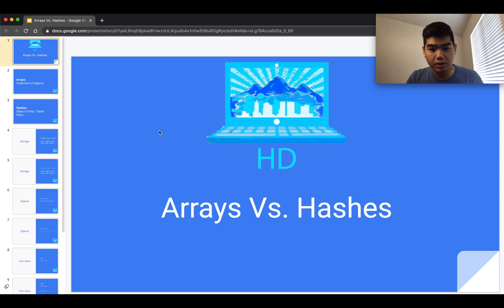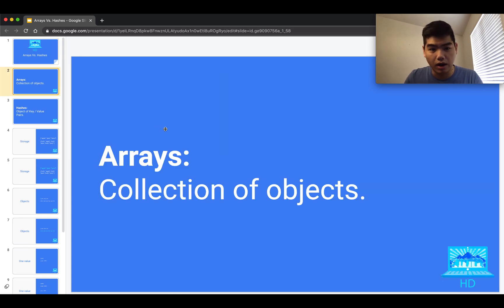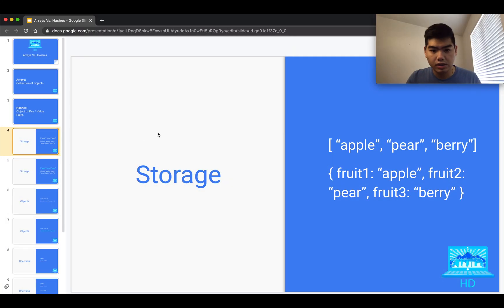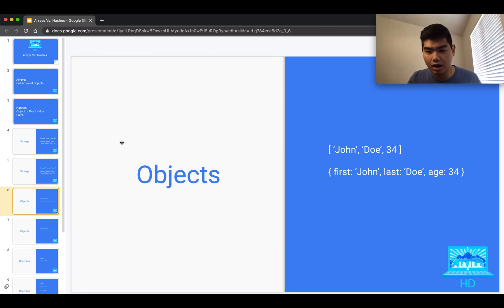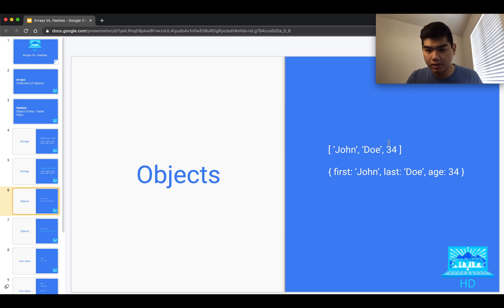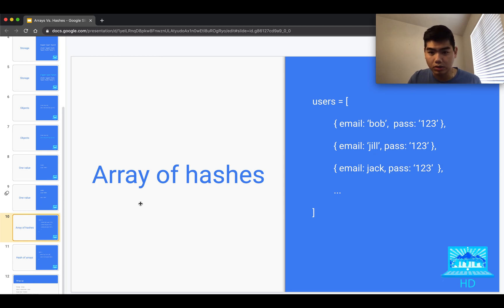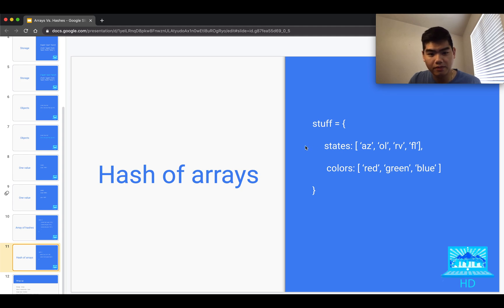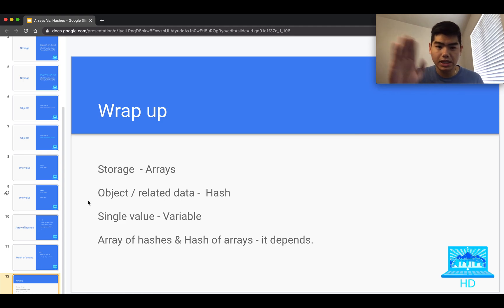Arrays vs. Hashes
Array vs. Hashes
A quick intro into arrays vs hashes for beginners, with vocab and explanations.

All content in the video is made by Henry Doan, That includes the music, lecture, presentation, and all media in the video.
Part of the thumbnail is Designed by starline / Freepik.